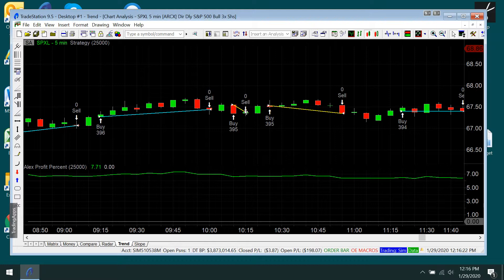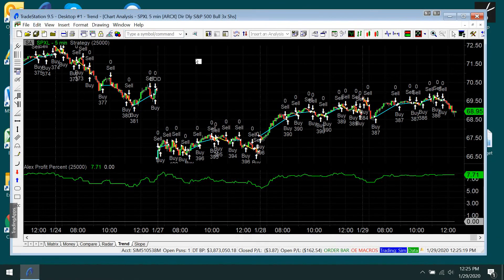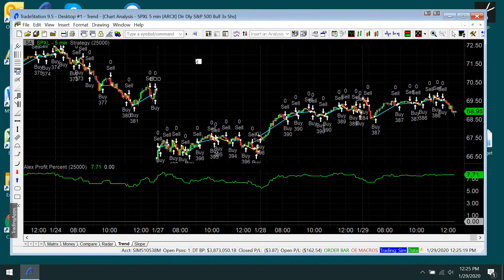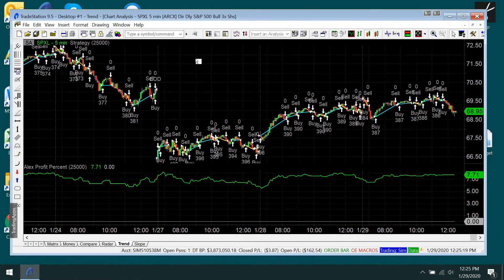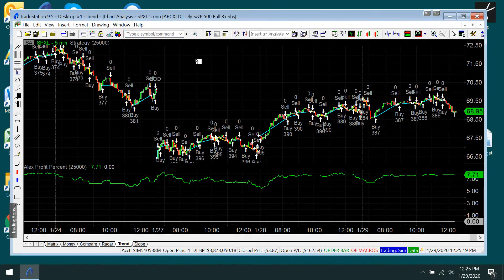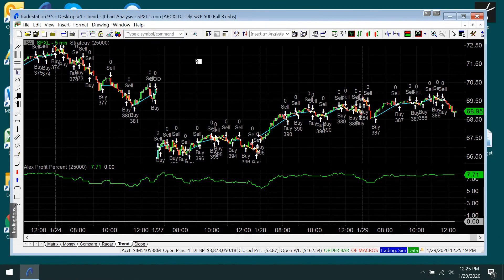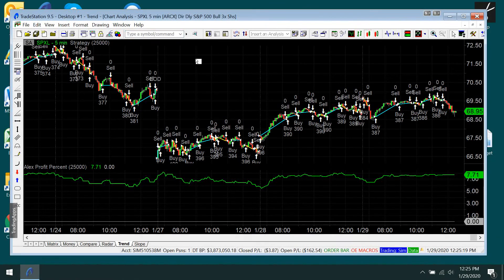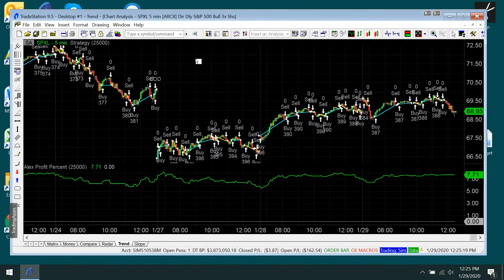Alex Trend, SPXL, 5 min, January, 2020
Strategy for trading SPXL, 5-minute bars. The strategy works on a variety of symbols, and has no adjustable parameters other than the amount of money in your account when you start. Profit on SPXL for January, 2020,  is about 8%.